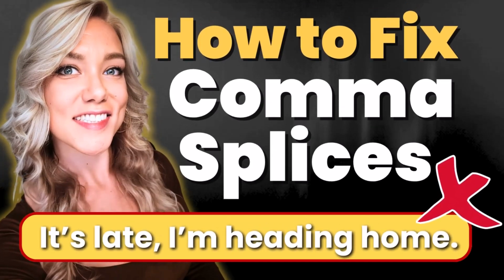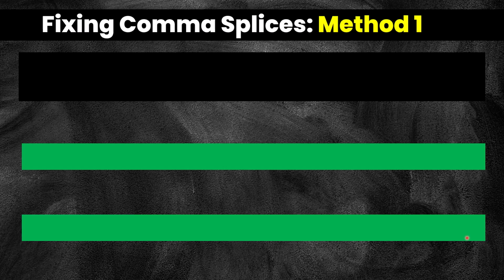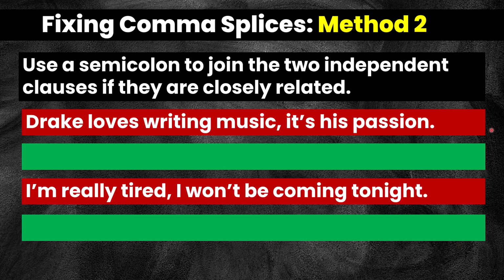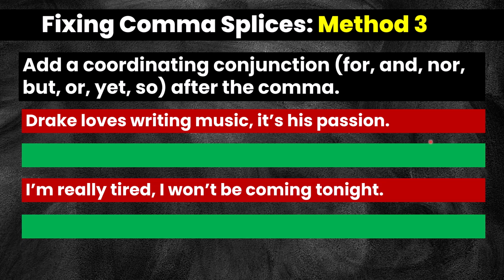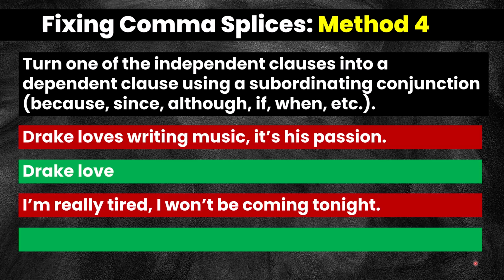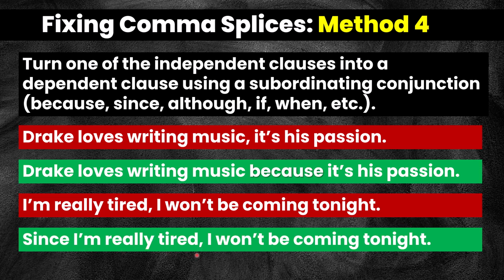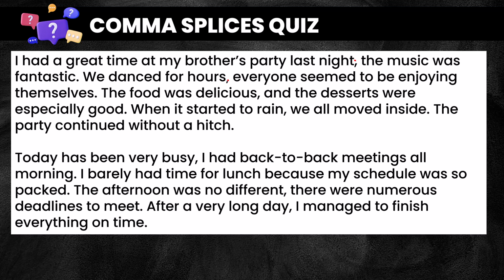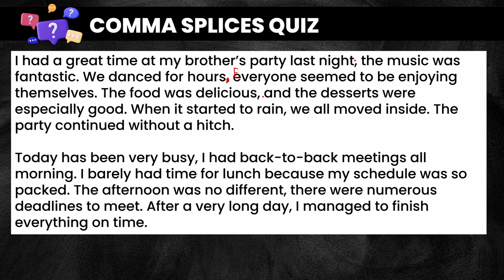How to Fix Comma Splices in English Writing (+ Practice Paragraphs)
Learn how to identify and fix comma splices in English writing with these four methods: separate into two sentences with a period, add a semicolon, add a coordinating conjunction, or add a subordinating conjunction. ▶ Order my Punctuation Rules eBook for more practice

A comma splice is an error that occurs when two independent clauses are joined together using only a comma. This is incorrect because a comma isn't strong enough to combine two independent clauses. There are many ways to fix comma splices which you will learn in this English punctuation lesson.

At the end of the lesson, there will be a short practice session. You must identify and correct the comma splices in two paragraphs using any of the methods taught in this lesson.

Chapters:
00:00 - What is a comma splice?
01:20 - Method 1: Add a period
01:55 - Method 2: Add a semicolon
03:25 - Method 3: Add a coordinating conjunction
04:25 - Method 4: Add a subordinating conjunction
06:00 - Quiz
06:55 - Answers